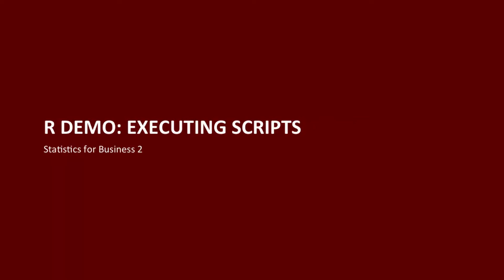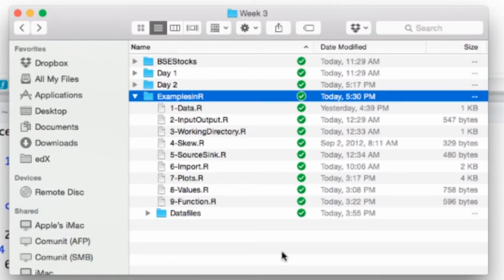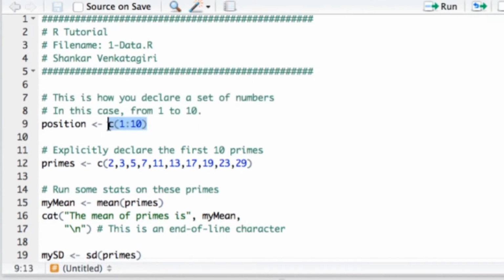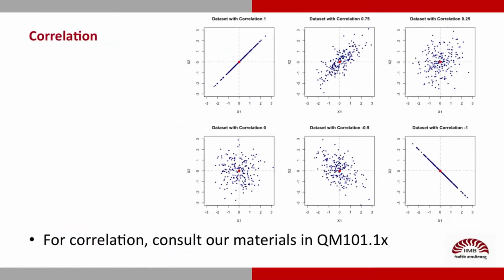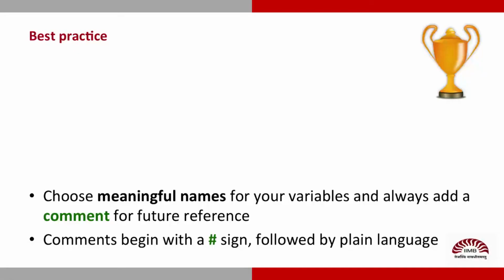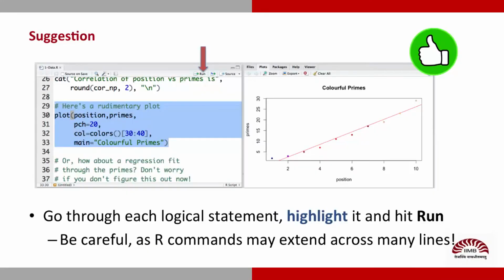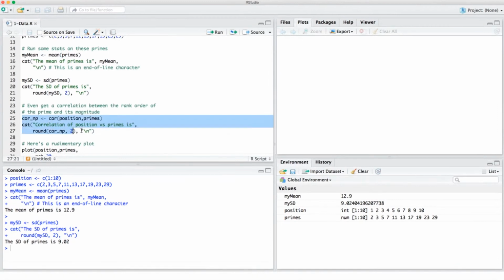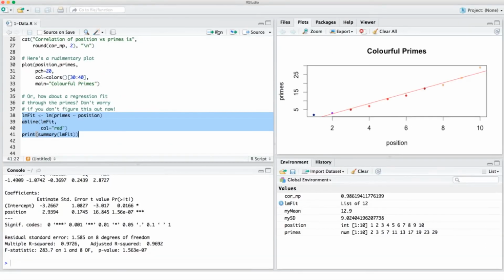IIMQM102T216-V000900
SV_SFB2_Rdemo_C04B.mp4